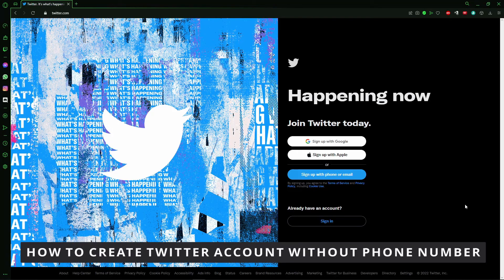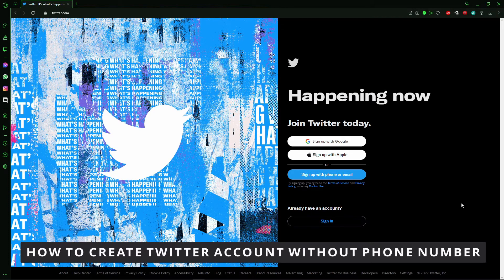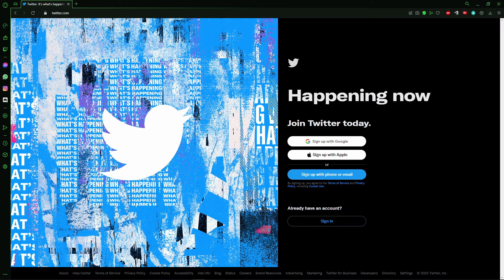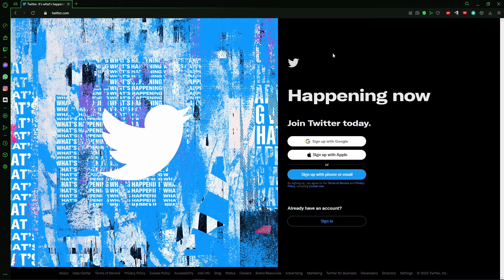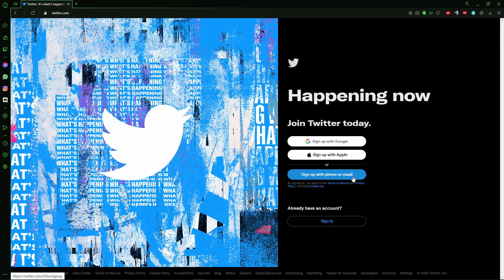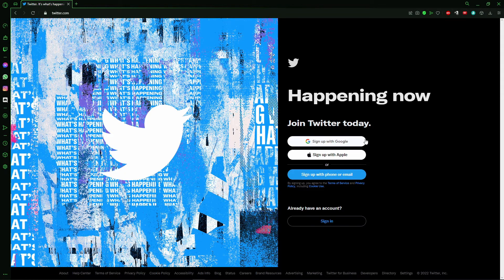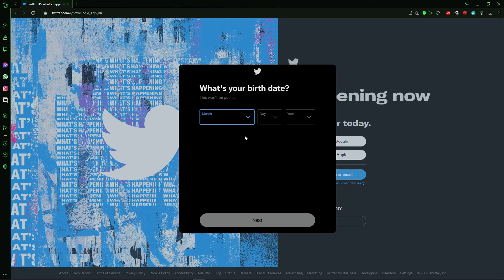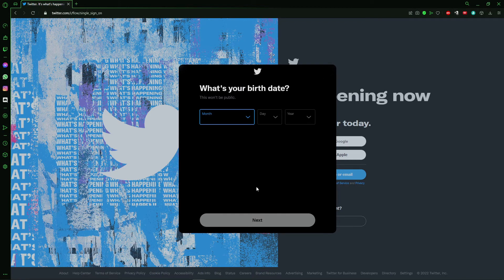How To Create Twitter Account Without Phone Number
In this video I will show you how to create twitter account without phone number.

I hope I have helped you with the video!